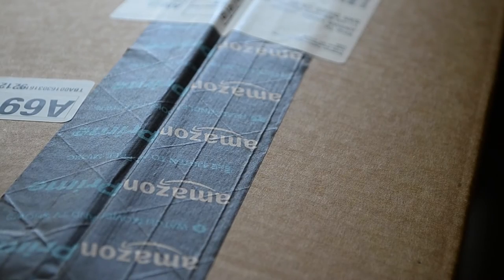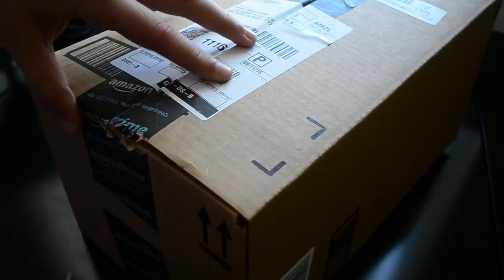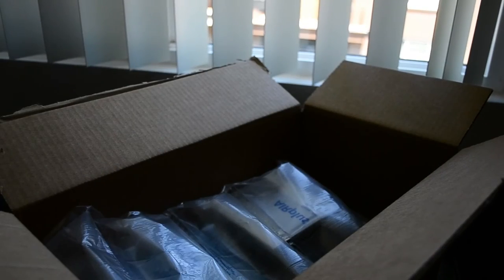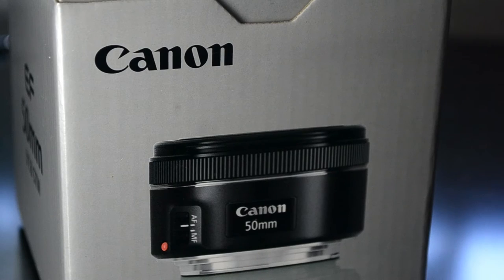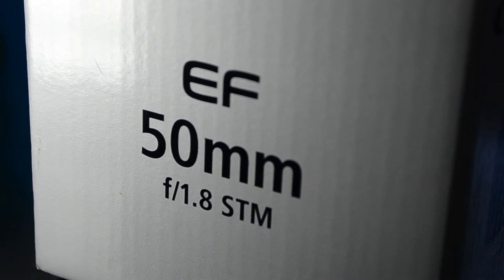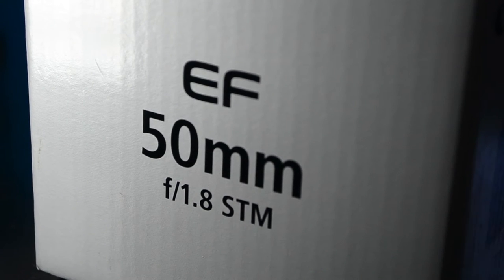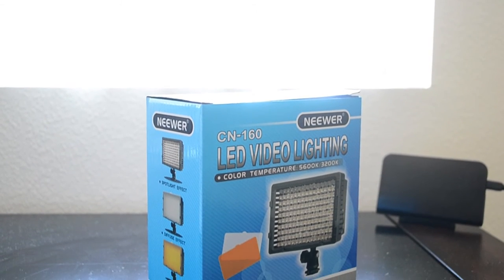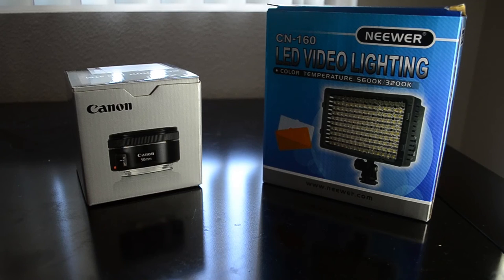Mystery Mailbox? - Canon 50mm f1.8 STM + Neewer CN-160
Two items I ordered to accompany my Canon EOS 70D. The Nifty Fifty, and a CN160 Video Light.

Video Gear:

Nikon D3100
18-55mm kit lens
Blue Snowball Mic
iMac 21.5"
Macbook Air Haswell 13"
Manfrotto MKC3-H01 Tripod
Manfrotto Ball Head
Fancier Fluid Video Tripod

Video uploaded by Anmar AJ - You have no right to copy and re-use this video without mentioning the channel URL and name on the video player.